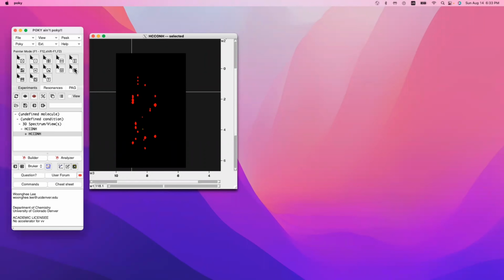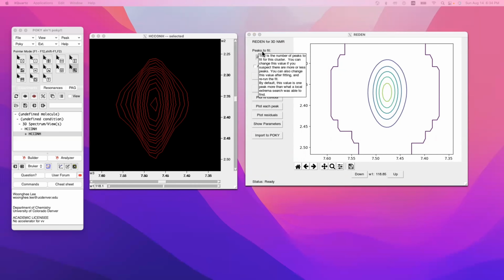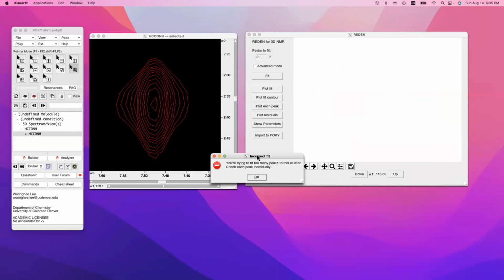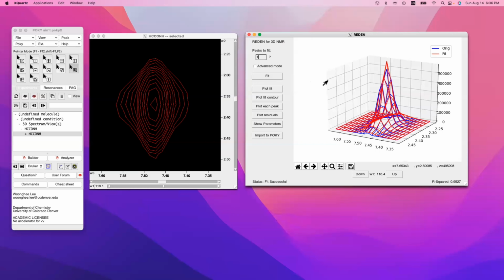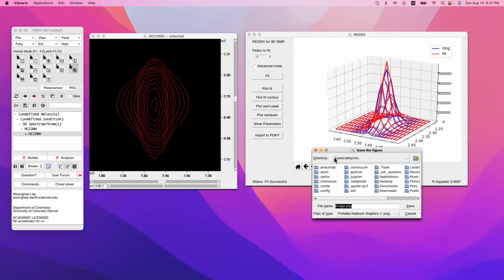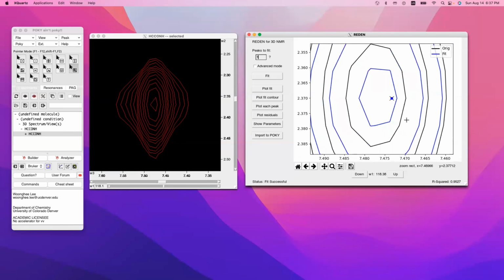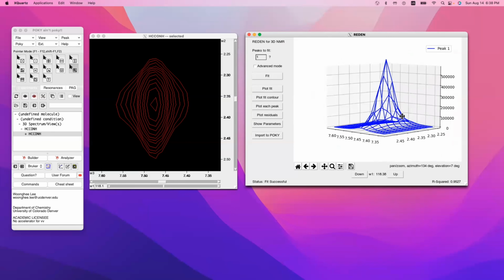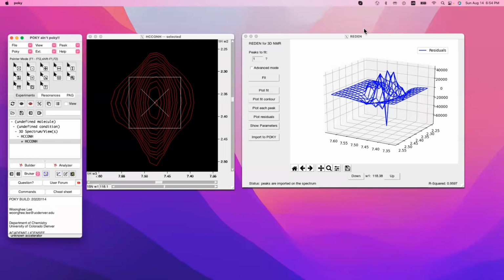REDEN Basic 3D Peak Decomposition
REDEN is a plugin of POKY (two-letter-code re) performing peak simulation, fitting and decomposition.